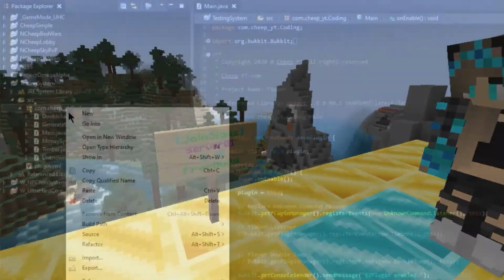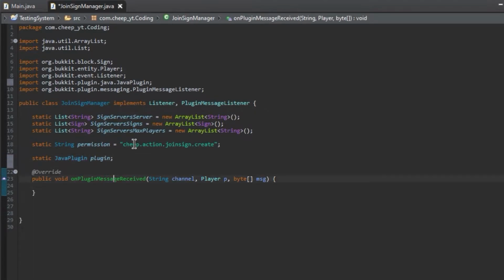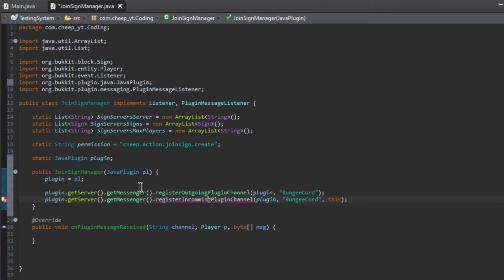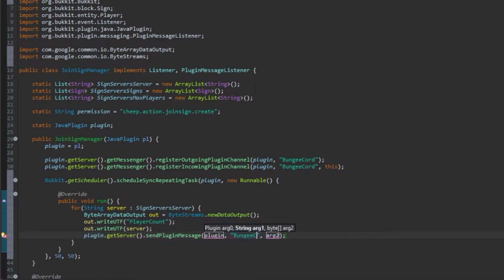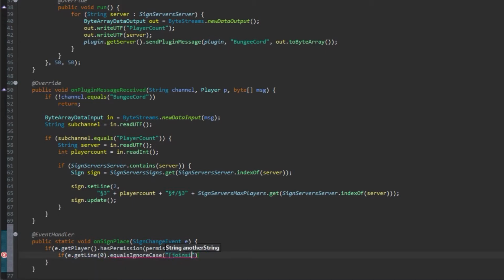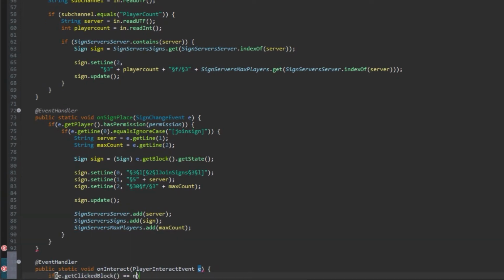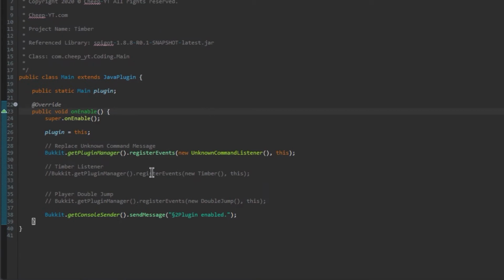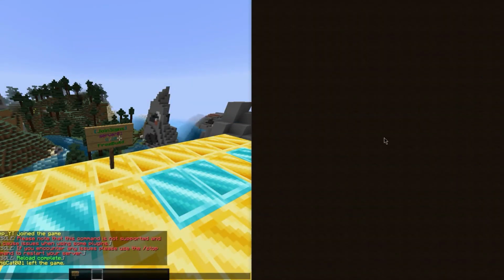Join Signs w/ Player Count | Spigot Programming | CheepYT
Today I am going to show you how add join signs, to connect to other servers inside your Spigot or Bukkit plugin.